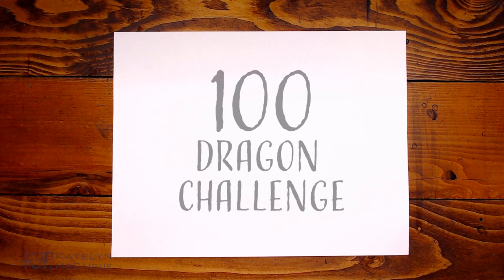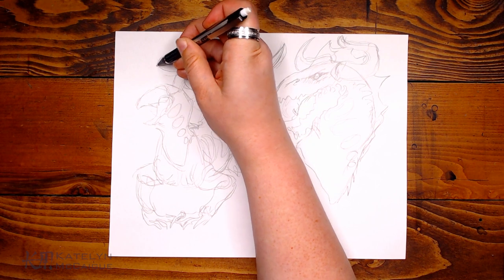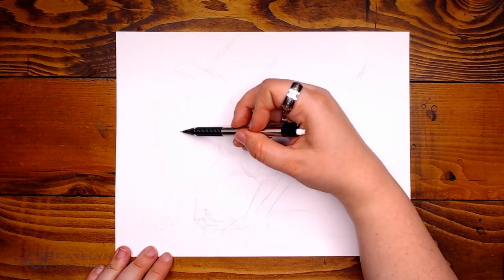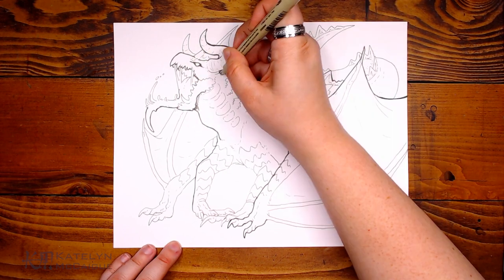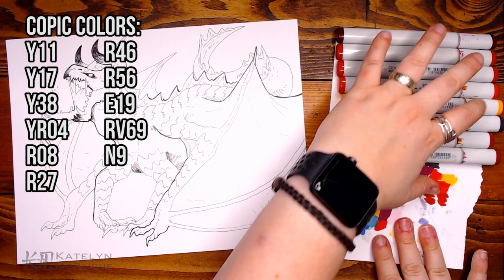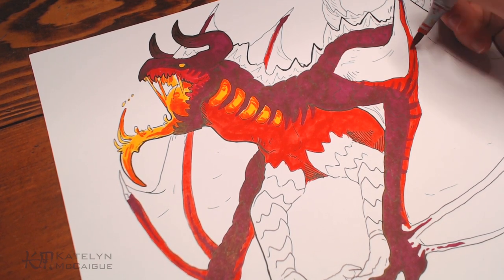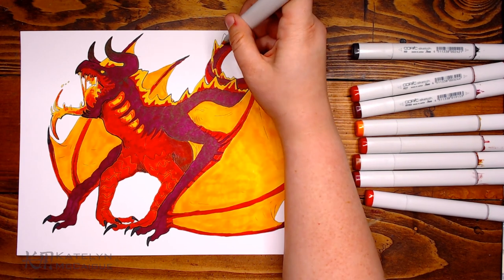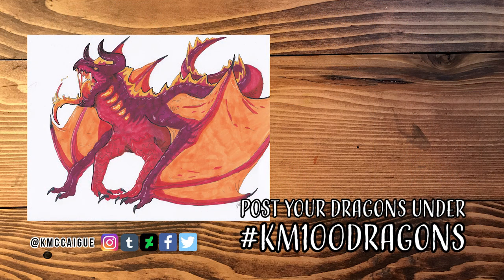100 Dragons Challenge - 41 | Wrath Dragon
Today we are continuing the 100 Dragon Challenge with another one of the seven deadly sins, Wrath! I am really enjoying doing the 7 Deadly Sins mini series within the series! I would love to know, are there any other dragon sets you would like to see me do?

If you would like to participate in this week's dragon challenge and have a chance to be featured in the next video, make sure to post it on Twitter or Instagram with the hashtag KM100Dragons by Thursdays at 5 pm Mountain Standard Time.

United States